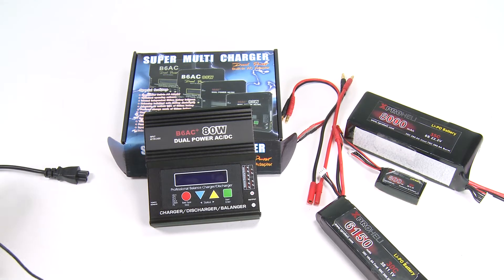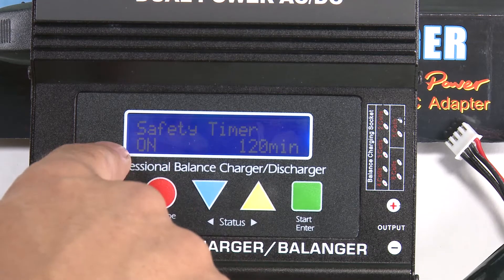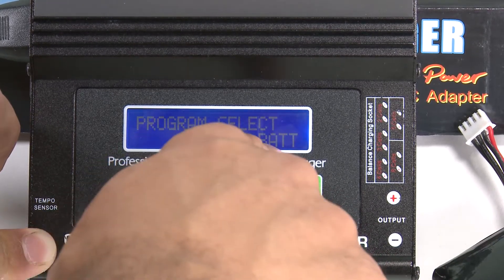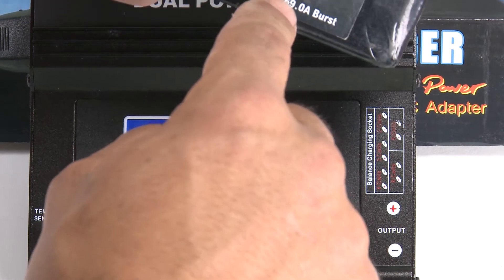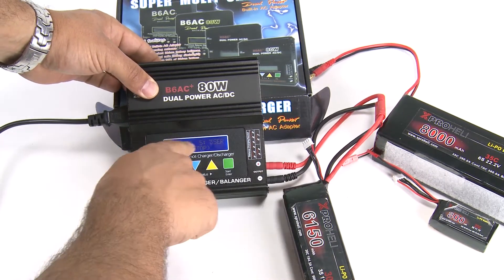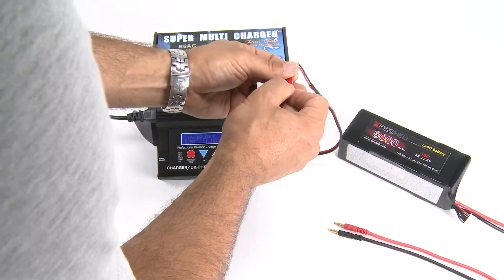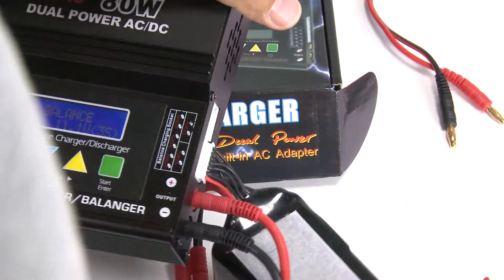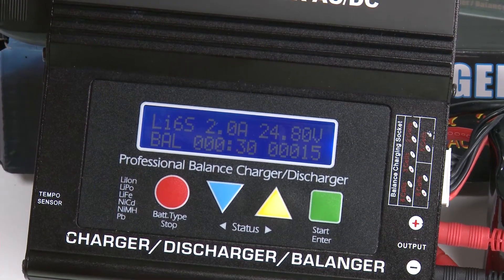How to charge batteries for your XP2 Quadcopter - XProHeli 2014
Hans shows you how to setup and charge your batteries using the included charger with the XP2 Quadcopter kits. This format is used on other multirotor, quadcopters, hexcopters and Octorcopters.